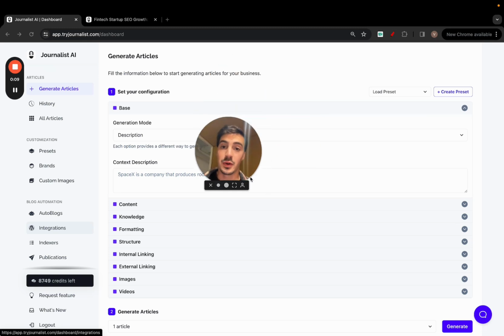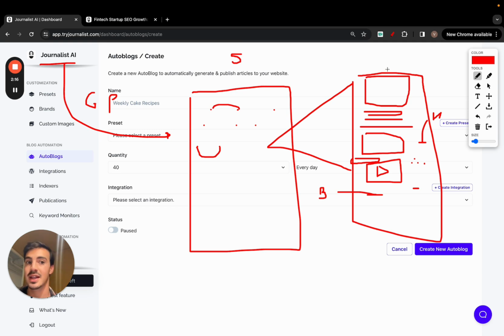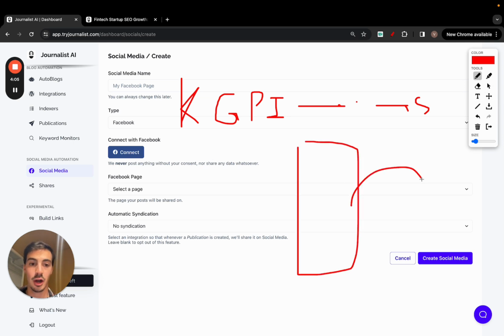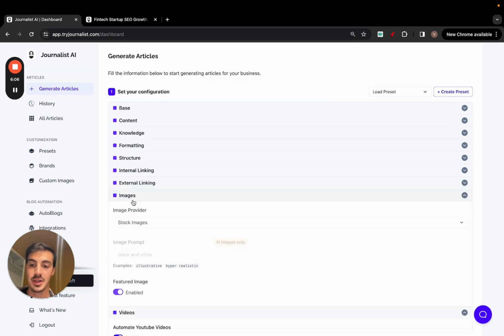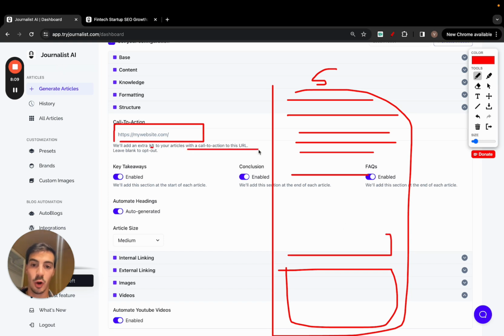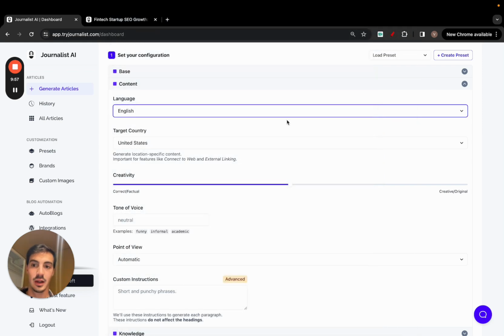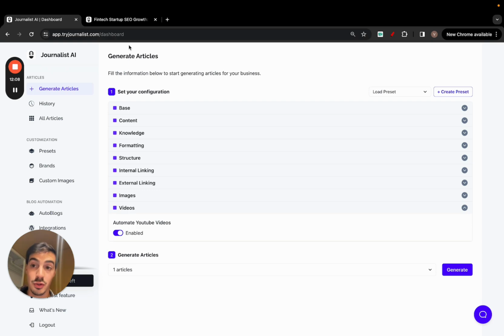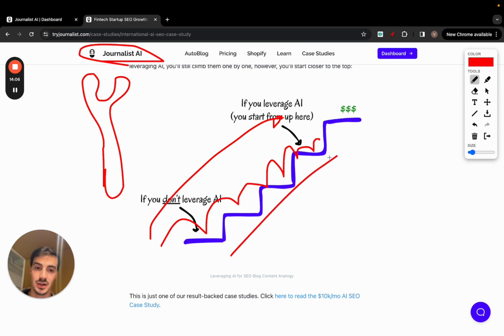Making $10k/mo Ranking #1 on Google (in 2 days)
. Welcome to this transformative guide where I unveil my strategy for achieving a remarkable income of $10,000 per month by ranking #1 on Google - and all within just 2 days! This video is a treasure trove for anyone looking to understand the secrets of rapid and effective SEO.

In this detailed walkthrough, I’ll share:

Essential SEO Strategies: Learn the latest and most effective SEO tactics that helped me climb the Google rankings at an unprecedented pace.

1. Keyword Research and Optimization: Discover how to identify and target high-value keywords that drive significant traffic and conversions.

2. Content Creation Tips: Get insights into creating content that not only appeals to your audience but also pleases search engine algorithms.
Backlink Building Techniques: Explore my approach to building a robust backlink profile that amplifies your site's authority and ranking potential.

3. Technical SEO Essentials: Understand the technical aspects of SEO that are crucial for ranking quickly and maintaining the top spot.
Monetization Strategies: Learn how to turn your website traffic into a steady stream of income, achieving $10k per month or more.

Whether you’re a seasoned SEO expert or just starting out, this video is packed with valuable information and actionable tips. I'll be diving deep into the techniques and tools, including some of my favorite SEO software and platforms, that have been instrumental in my success.

Remember, achieving such results requires not just knowledge, but also the right approach and dedication. So, buckle up for an educational journey that could redefine your SEO strategy and skyrocket your online earnings.